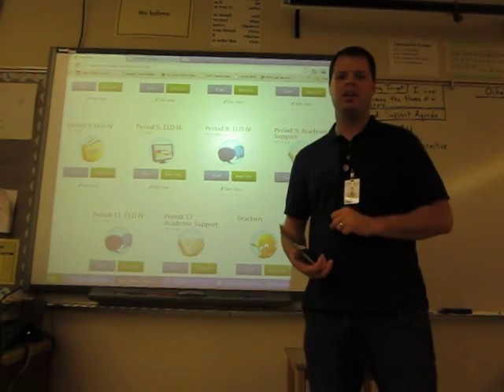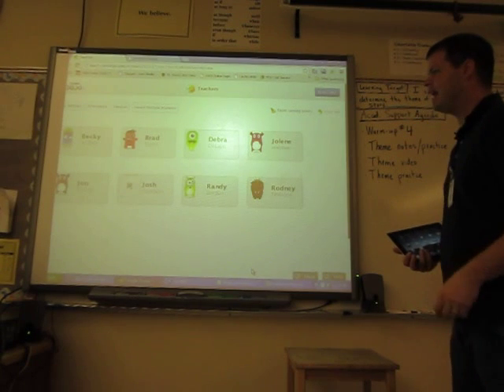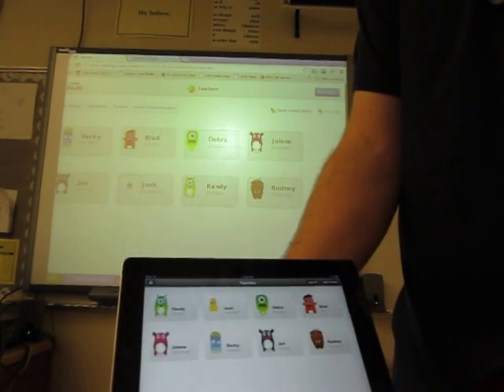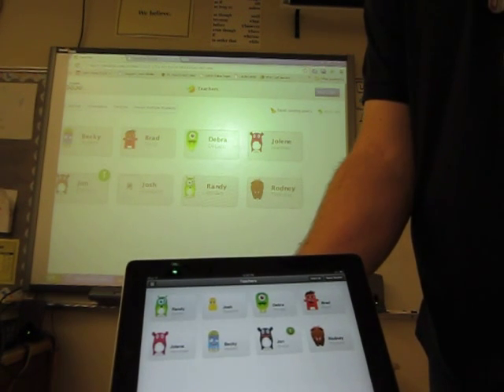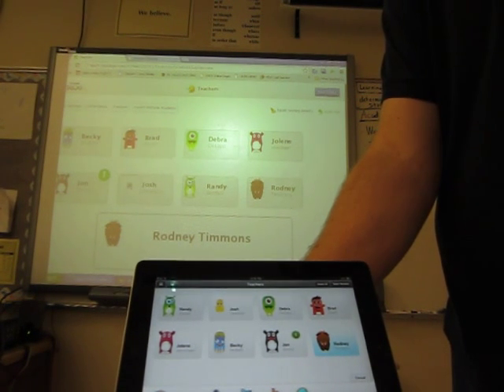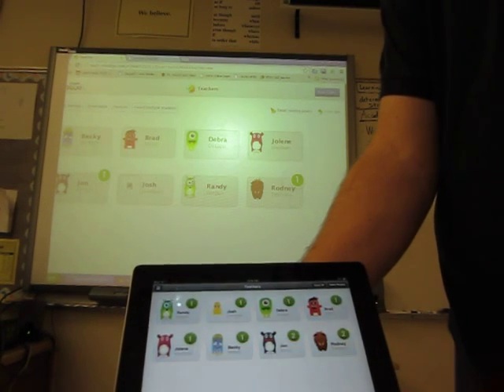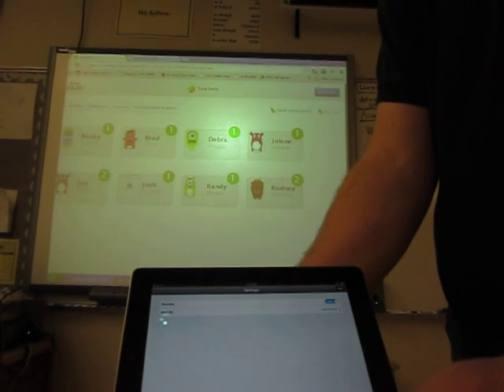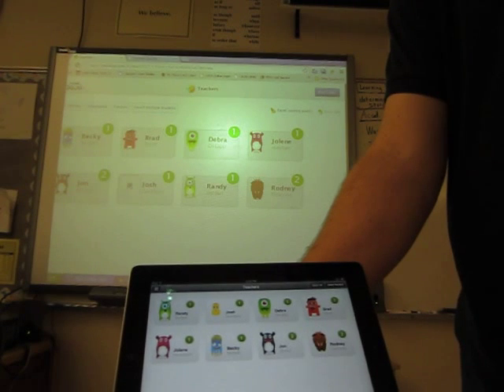ClassDojo iPad App Demo with SMART Board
Behavior management made easier with the ClassDojo iPad app.  Remotely award or deduct points from anywhere in the classroom.  Syncs nicely with the web app so that you can display point totals in real time for the class to see.